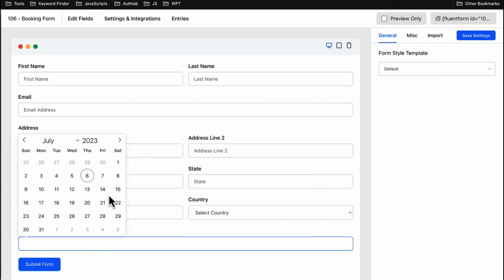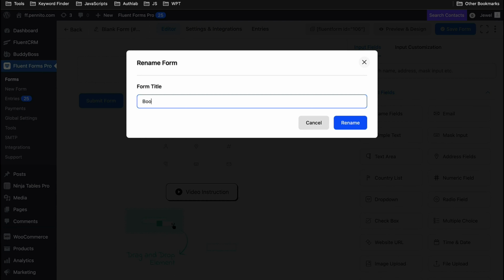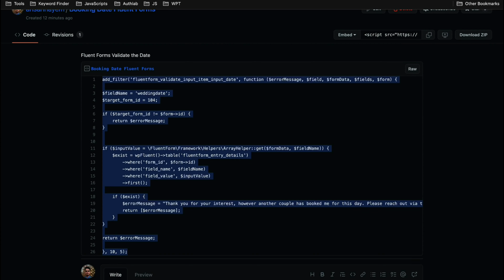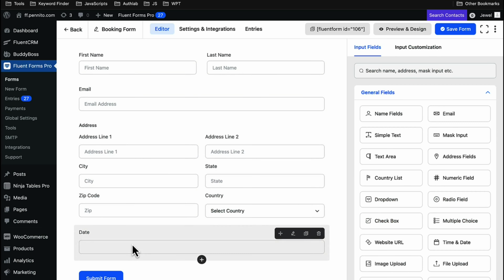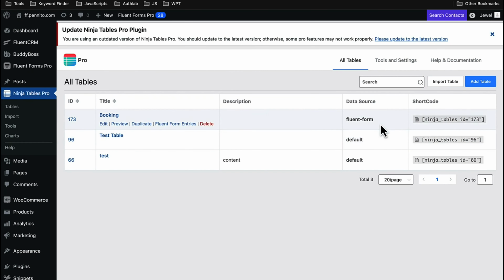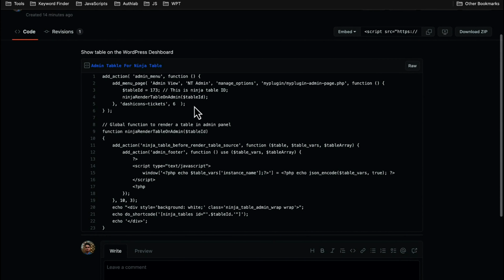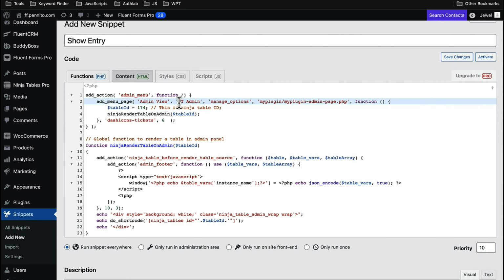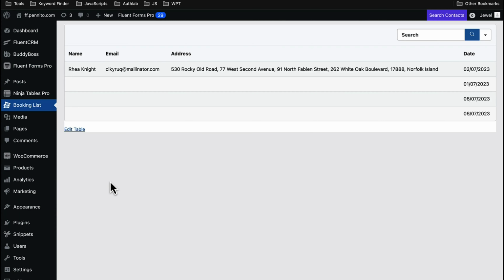How to make a booking form using Fluent Forms || Custom Solution with Custom Code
In this comprehensive tutorial video, learn how to create a professional and user-friendly booking form using Fluent Forms. Follow along as we guide you through each step, from setting up the form to customizing fields and integrating essential features. Discover how to streamline your booking process and provide a seamless online experience for your customers. Whether you're a business owner, event organizer, or freelancer, this tutorial will empower you to effortlessly design and implement a powerful booking form solution.